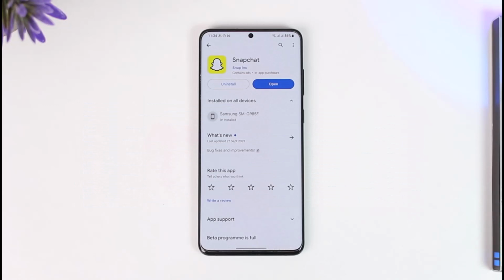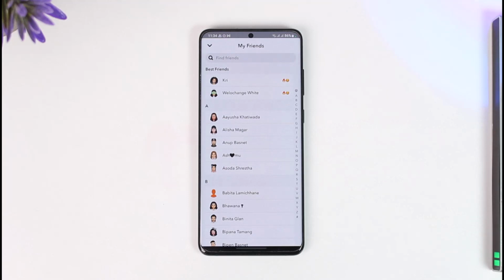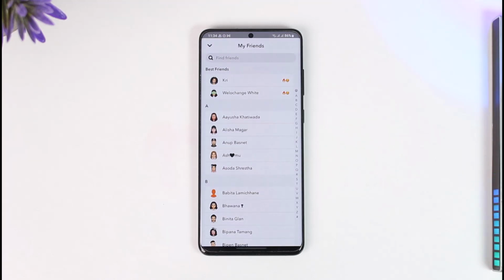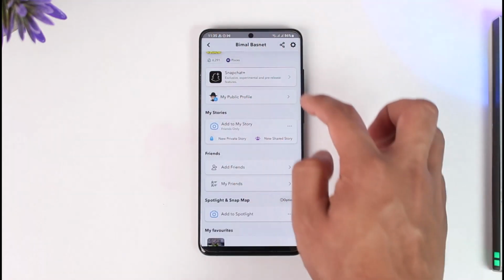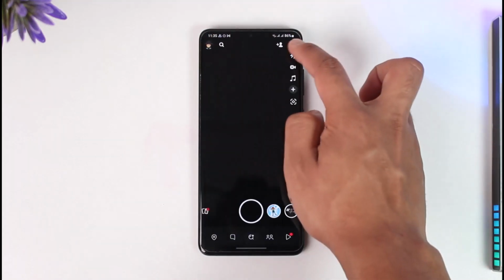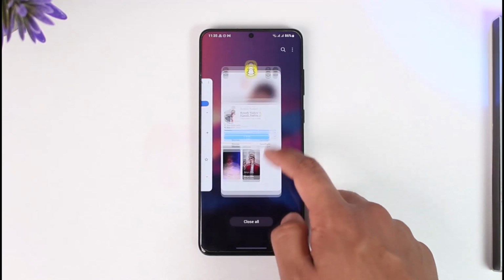How To See Recently Deleted Friends On Snapchat !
In this tutorial video, I am simply going to show you how you can find recently deleted friends on Snapchat.

~Chapters:
0:00 Introduction
0:12 Find Recently Deleted Friends
1:17 Conclusion